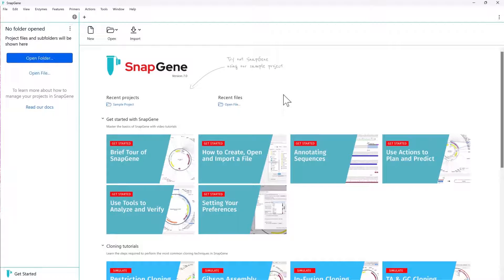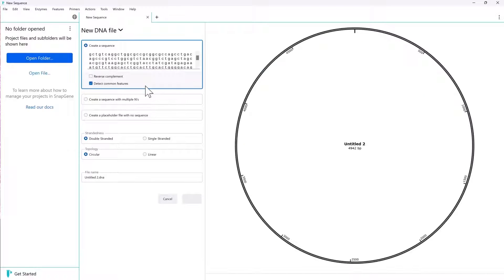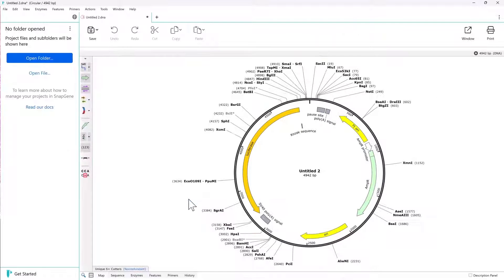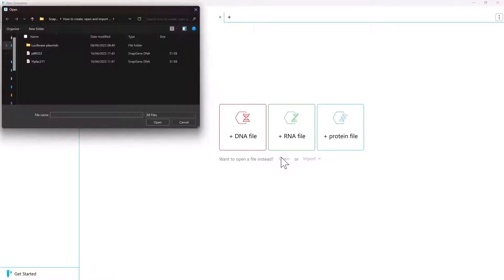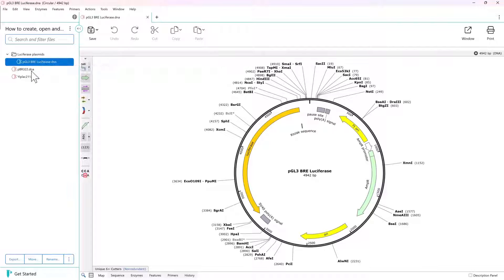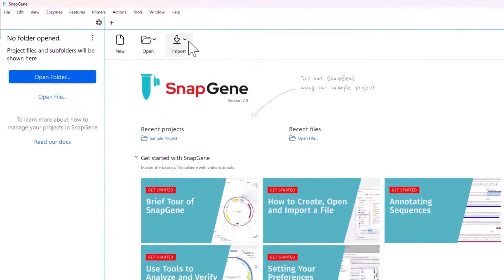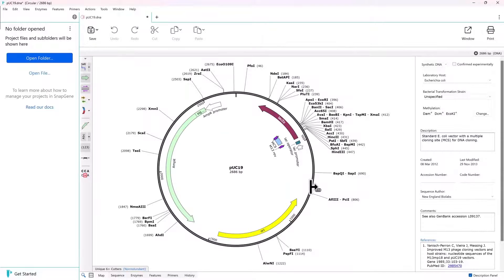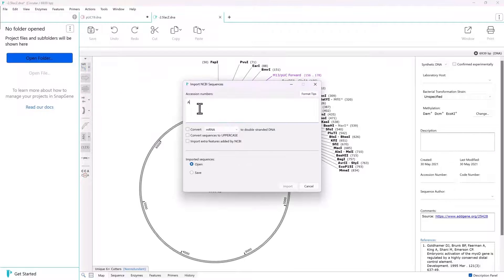How to Create Open and Import a File [Archived]